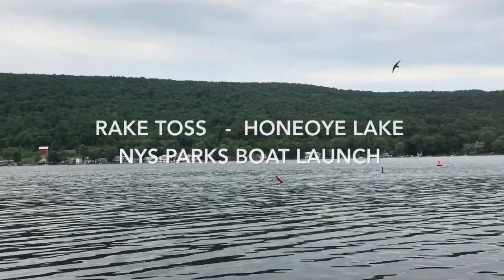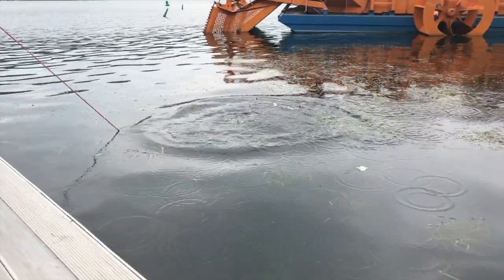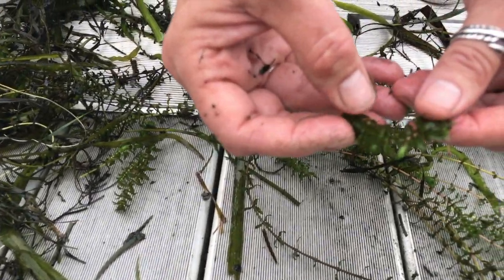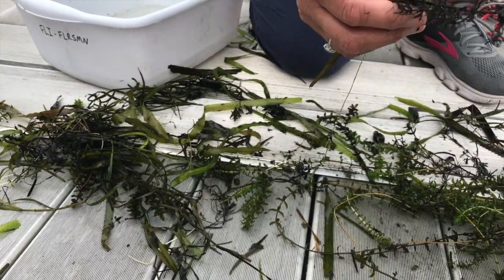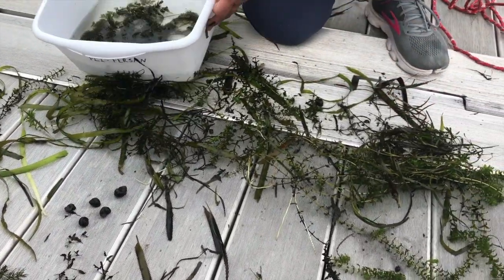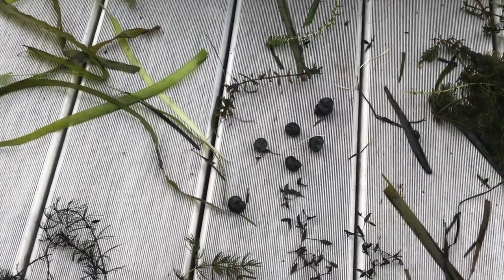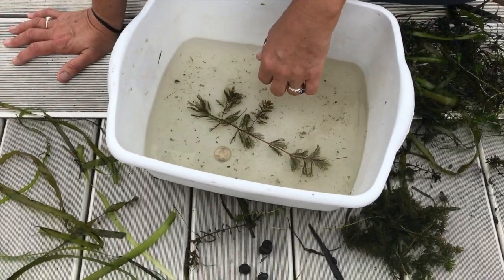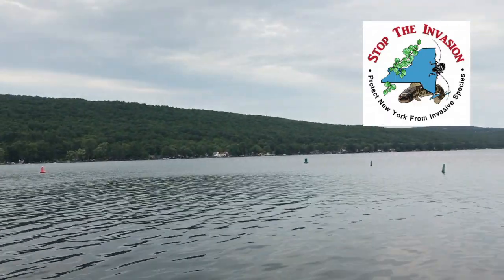How to do a rake toss to determine plant communities in a waterbody.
Patty Wakefield-Brown, Invasive Species Outreach and Volunteer Coordinator at Finger Lakes Institute.

Finger Lakes Institute / Finger Lakes Partnership for Regional Invasive Species Management (FL-PRISM) at Hobart and William Smith Colleges.